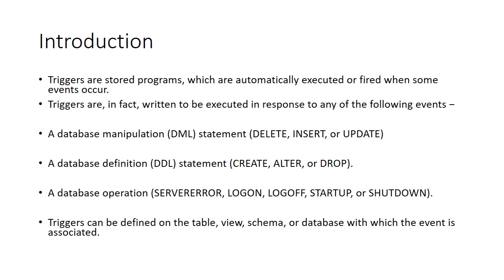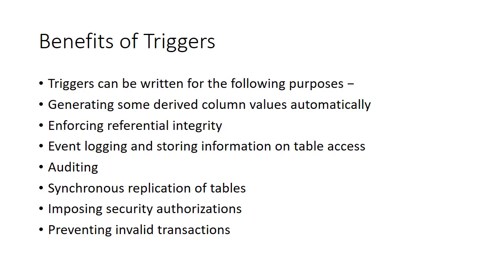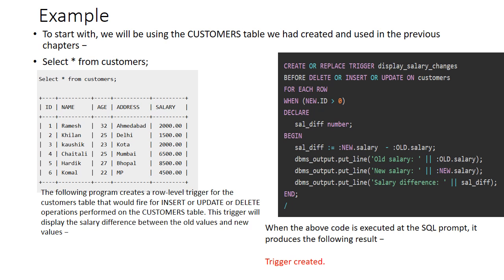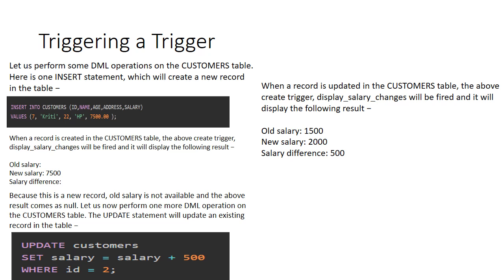Triggers | Dr.S.Kalaiselvi | Department of Computer Science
Triggers in SQL: Automated Database Actions
In this advanced database session, Dr. S. Kalaiselvi from the Department of Computer Science explores the concept and application of Triggers. A trigger is a powerful tool in SQL that automatically executes a specified set of actions when a particular event—such as an Insert, Update, or Delete—occurs in the database.

This lecture provides students with the technical knowledge to maintain data integrity and automate complex business rules directly within the database management system.

Key Topics Covered:
What is a Trigger? Understanding triggers as "event-driven" stored procedures.

The Syntax of Triggers: A step-by-step breakdown of how to define and create triggers in SQL.

Types of Triggers:

BEFORE Triggers: Validating or modifying data before it is saved to the table.

AFTER Triggers: Executing actions (like logging or auditing) after a data change is finalized.

Trigger Events: Managing automated responses for INSERT, UPDATE, and DELETE statements.

Practical Use Cases: Real-world examples such as maintaining audit trails, enforcing security, and synchronizing related tables.